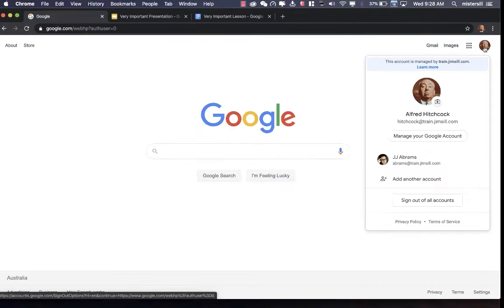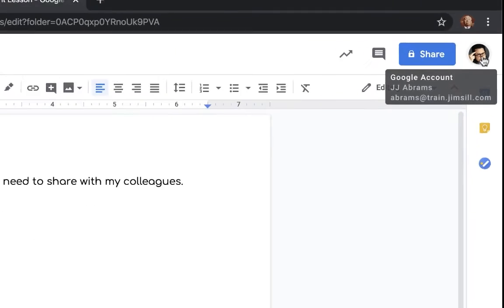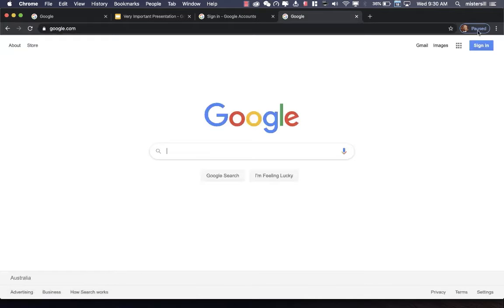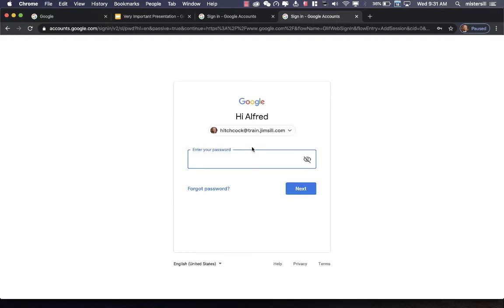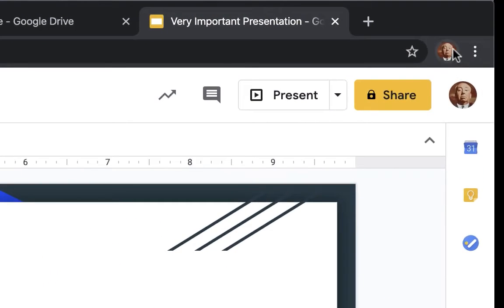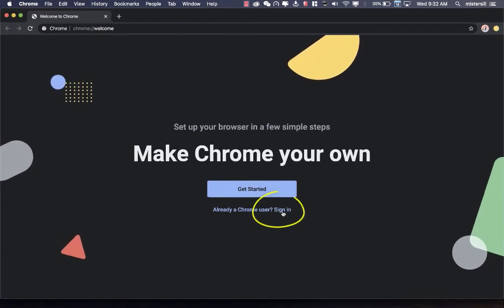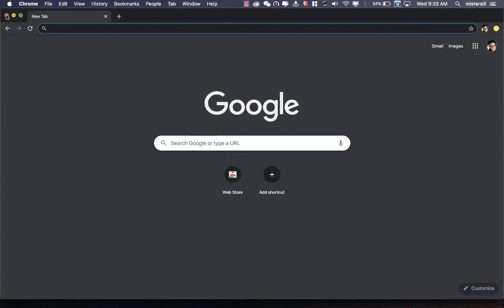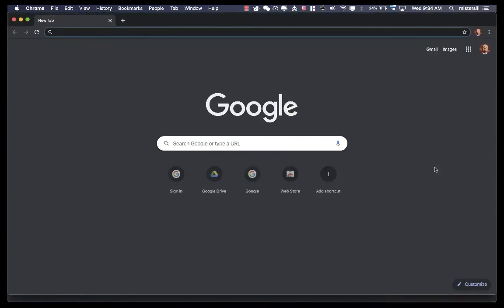Managing Multiple Accounts in Chrome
Often when we run Google workshops with educators, we run into issues when teachers have multiple Google accounts (like work and personal) attached to their Chrome browser.  In this video, Jim shows you how a better way to juggle multiple Google accounts more efficiently.